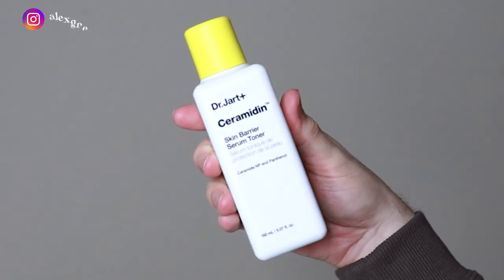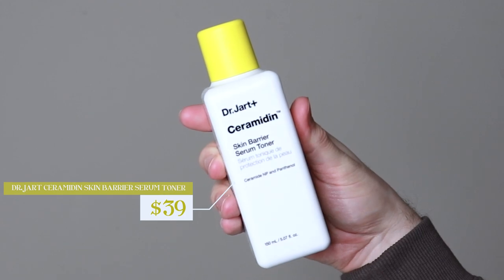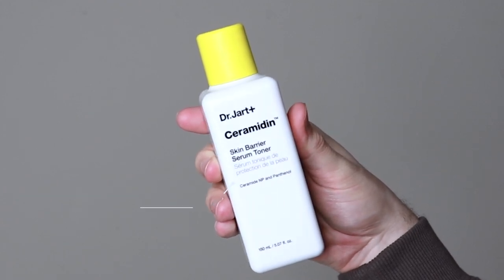dr. jart ceramidin skin barrier serum toner | trial + review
hello everyone 👋🏻

today i am trying and reviewing the dr. jart ceramidin skin barrier serum toner

00:00 introduction
00:36 product information
02:14 using the product
04:17 final thoughts